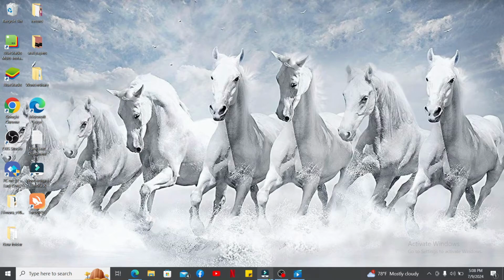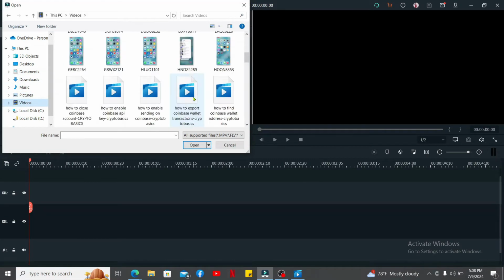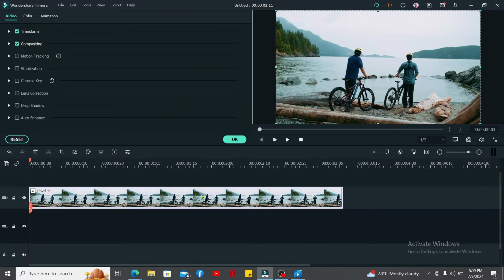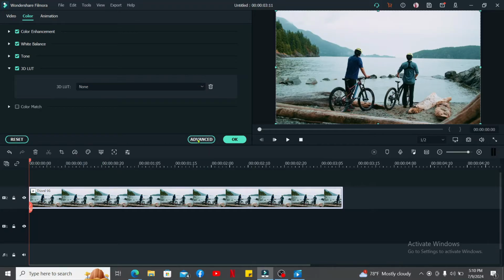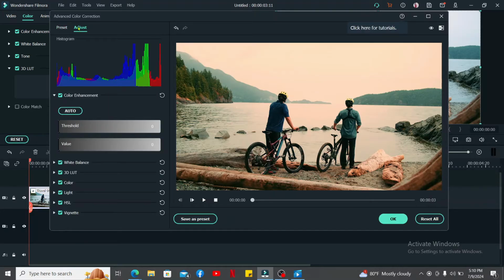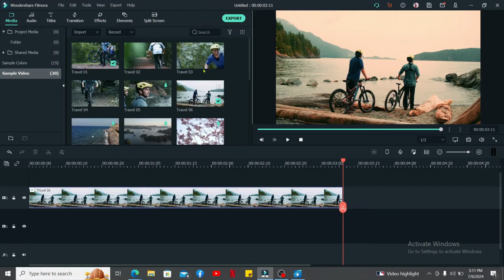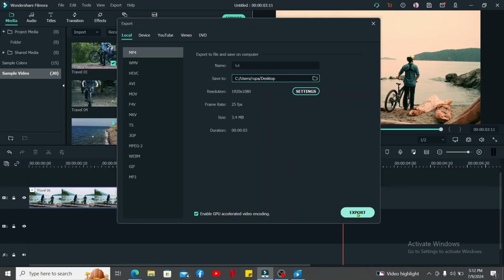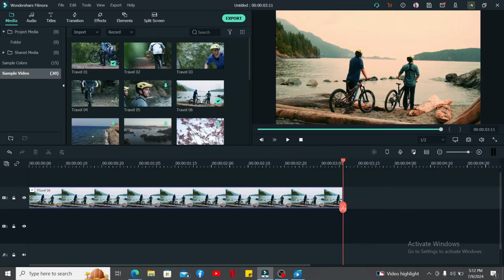How to Add LUTs on Filmora App 2024?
Looking to enhance the color grading of your videos with LUTs? This video provides a comprehensive, step-by-step guide on how to add and apply LUTs (Look-Up Tables) in the Filmora app. Whether you're aiming for a cinematic look or a specific color tone, follow these easy instructions to take your video editing to the next level.